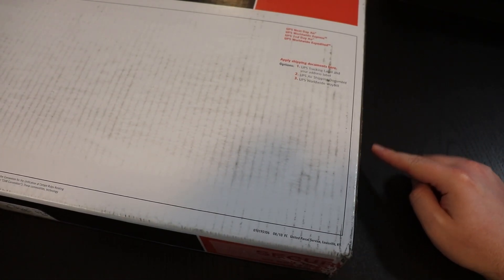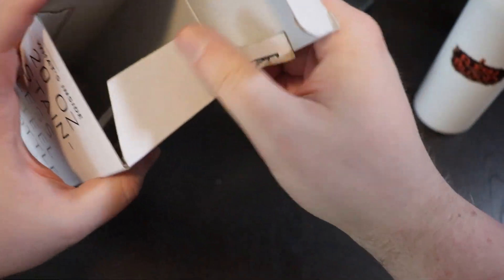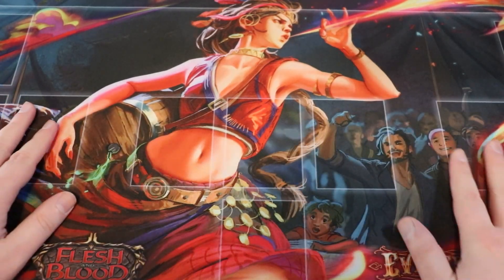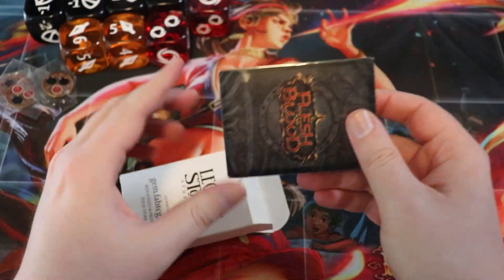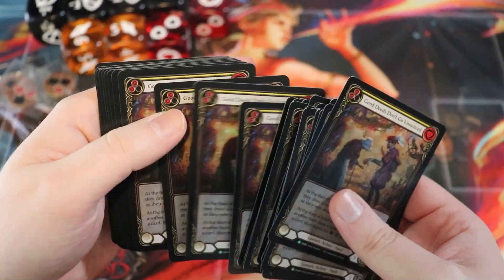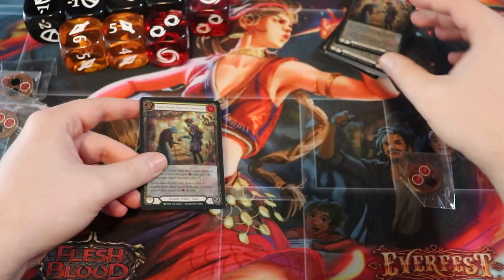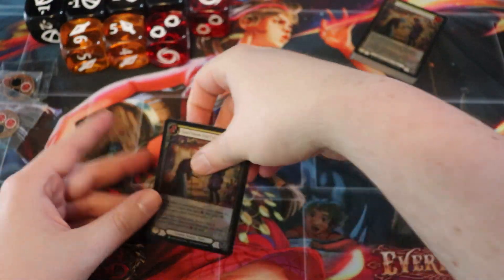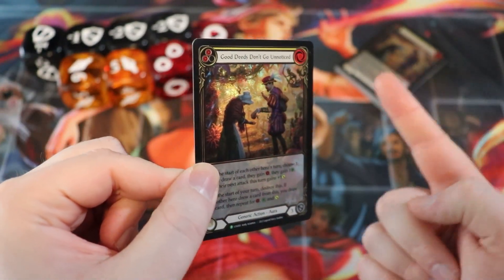NEW EXCLUSIVE FLESH AND BLOOD TCG PROMO! Who wants one?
Legend Story Studios just sent me the latest content creator kit and it is ABSOLUTELY CRACKED! There's even a brand new exclusive PROMO CARD! 🔥

🎴 FAB Canadian Singles!

Our awesome Patrons that help make this content possible:
Thomas Aagaard
Kasper Hermansen
Brandon Hutchison
Lee Cheesman
Aaron Mervyn Priest
Paul Goarin
Koyubi
Matthew Lim
Tyquaius
T
Christopher Hatch
Natalie Fortune
magyar
Randy Eng
Raul Lima
Lapu Lapu Cool J
Jennifer Abe
John Greiner
Gary
James Edwards
Jonathan Mangel
Jacob Neitling
Jake
Bryson Ward
Tiko998
Tammy Rosenberger
Tristan Matheson
Cyril Petit
iHankJr
Jose reyes
Kevin LaFlamme
Jeremy Reyna
Tw
Aaron Kaiser
Ella Frisk
Evan Keller
Joshua Balke
shopping_for_noobs
Paul LaFortune
Ken Powell
Hose Bee
Haunted Castle Gaming Inc.
Bill LaPage
PlaytimeTCG
Jim F.
stockton newling
Brian Lenz
SupperWorm , mit einem sehr langen Namen fÃ¼r Fully, Moggy und Kugane, damit es Ã¼bertrieben aussieht.
Adam Duncan
Heang
Sloopdoop
Amauri Taveras
Clark Jansen
Pow!
Andrew
Dante
Philip Davis
Paul
Jacob Downing
Witches Guild TCG
Joey Senart
Alejandro Gonzalez-Lara

Intro: flippy 19XX - Future Boy
Outro: Chance

Red Zone Rogue aims to be your source for Flesh and Blood TCG variety content - join us and welcome to the Rogue's Gallery! As a general card game enthusiast, I also LOVE featuring new and/or interesting card games - expect a bit of variety now and then!

Home of the Living Legends: A Flesh and Blood Podcast

Types of Content you'll see on the channel:
► Gameplay
► Product Openings
► Deck Techs
► Top 10s
► Game Dev and Industry Interviews
► News Recaps